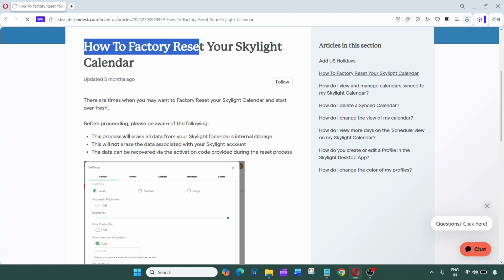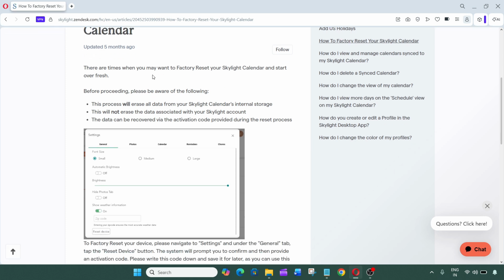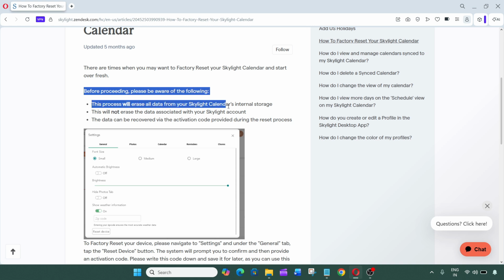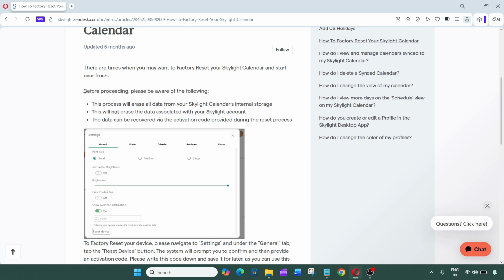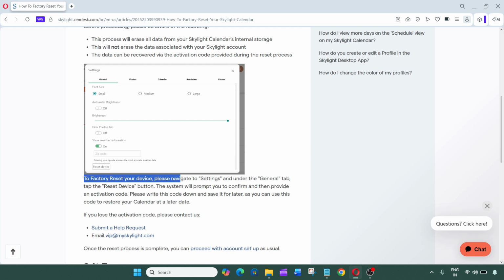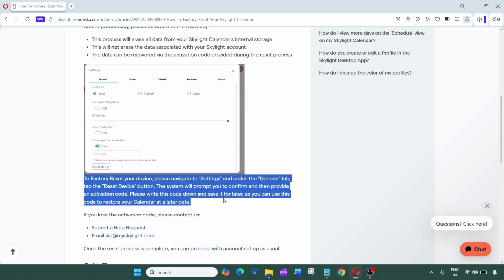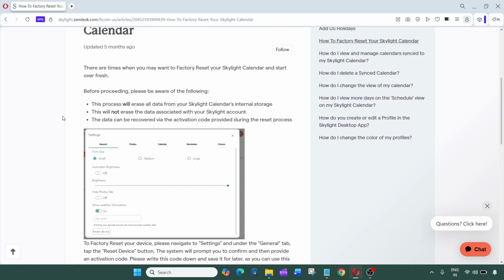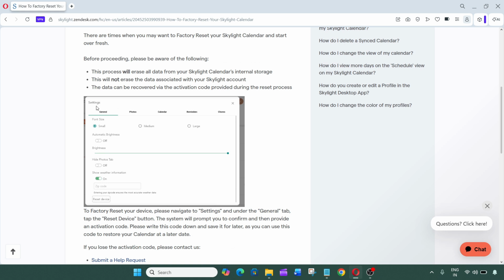How to Reset Skylight Calendar - Step by Step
Welcome to the Fixed Formulas YouTube channel! In this tutorial video, I will show you How to Reset Skylight Calendar - Step by Step